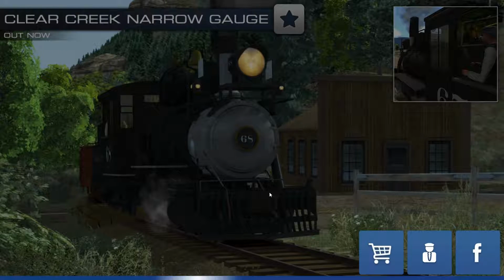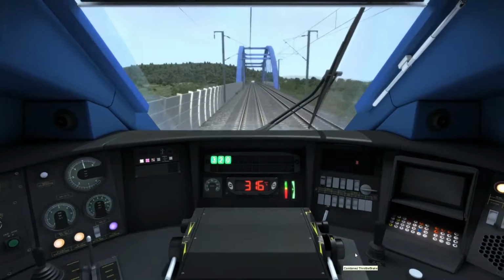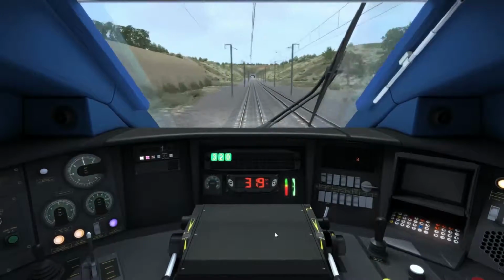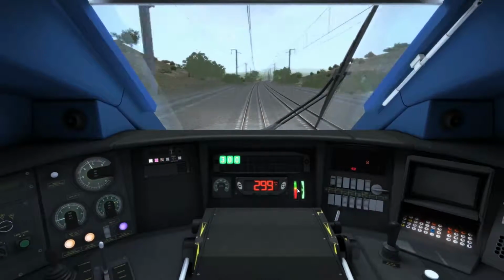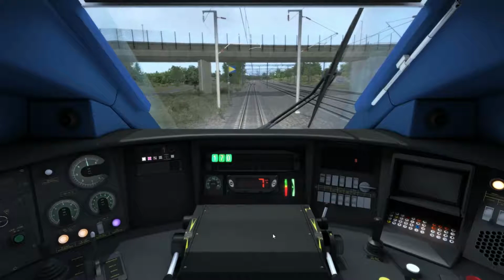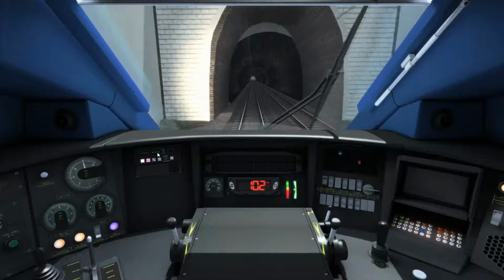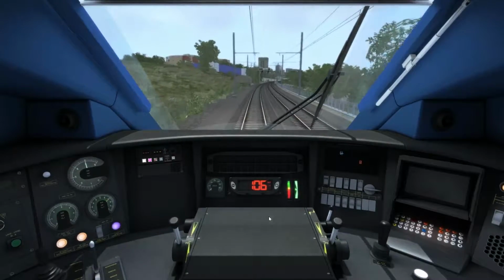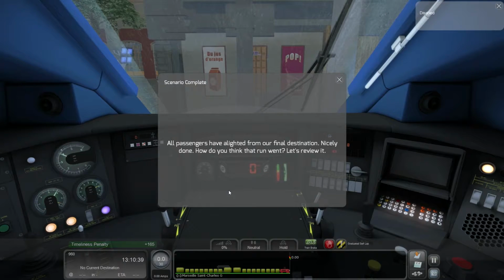Train Simulator 2016 LGV Marseille - Avignon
High Speed scenario from Avignon to Marseille with systems and some singalling explanation

My part of a challenge with The Middle Aged Gamer

EDIT: this was recorded before the 26th May 2016 update for this route